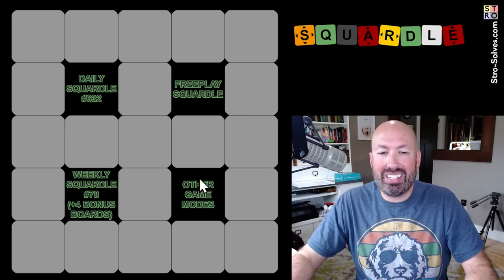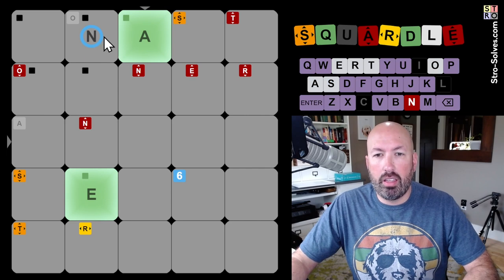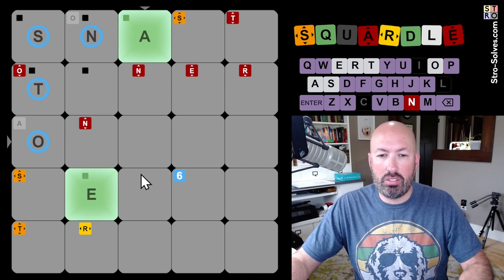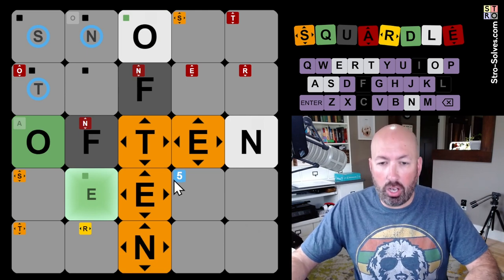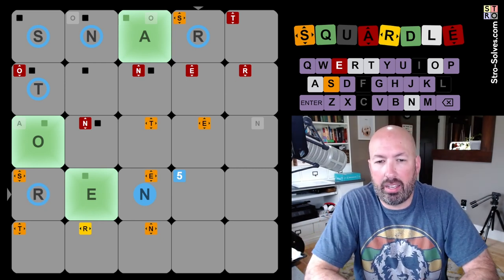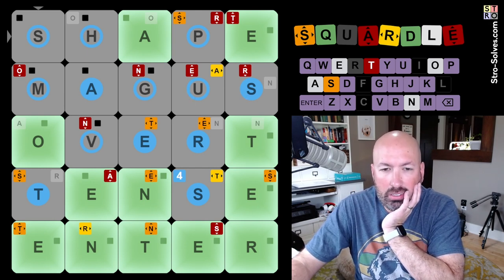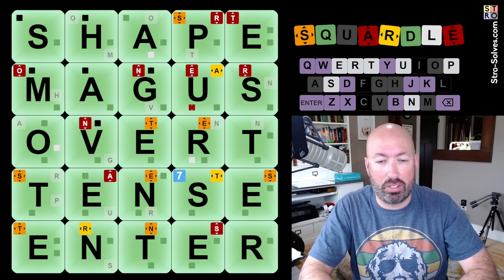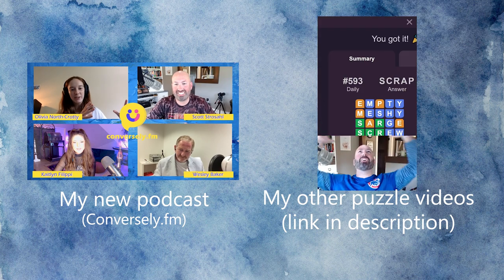It's hard to guess words you don't know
I'm Scott Strosahl, and today I'm solving weekly Squardle #78. Squardle is like Wordle squared, and it's a lot of fun!